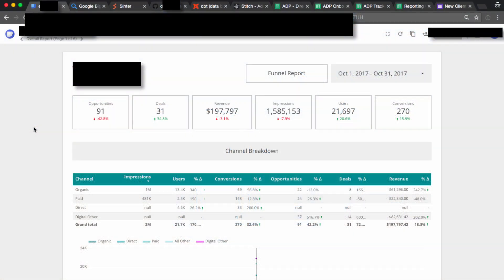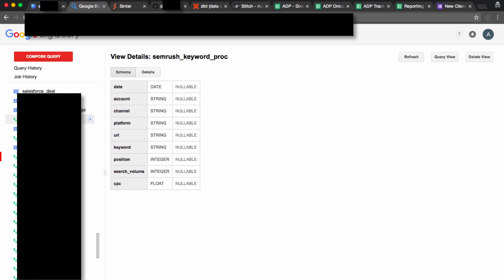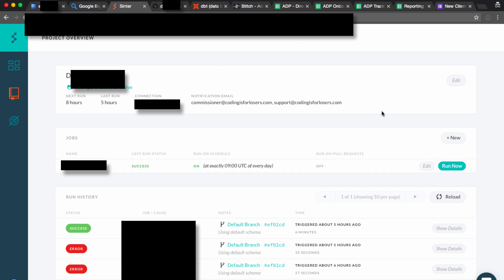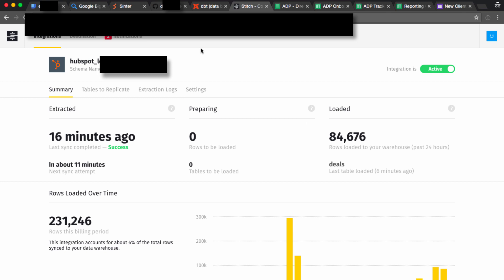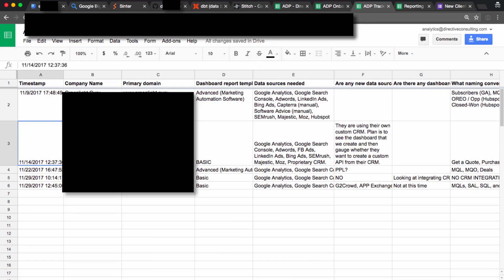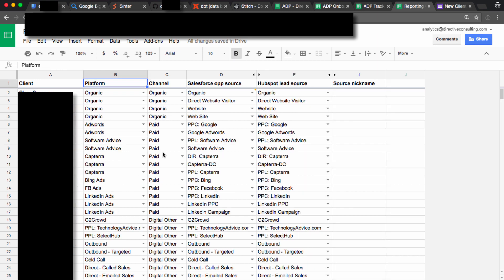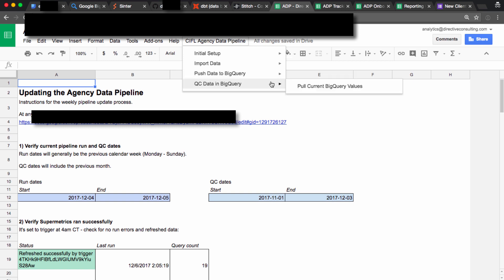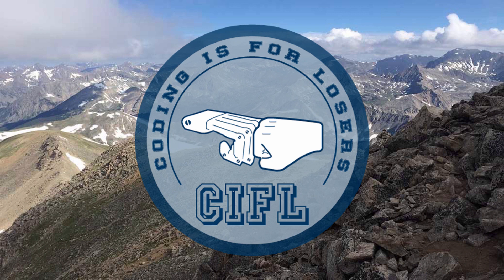WTF is the Agency Data Pipeline?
Walking through the most advanced agency analytics process on either side of the Mississippi.

Dive into the Agency Data Pipeline, including grabbing a free copy of the ADP Tracking Plan template, at: